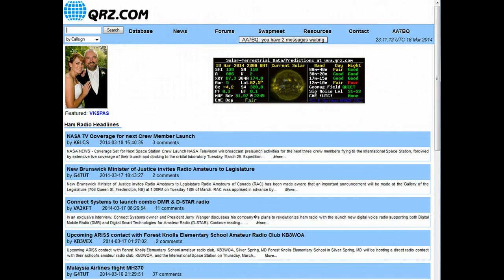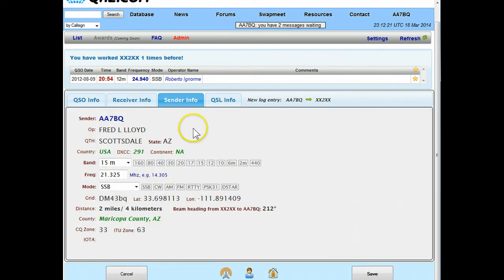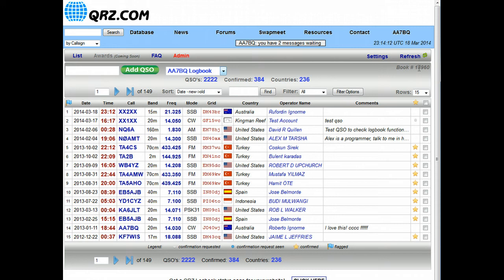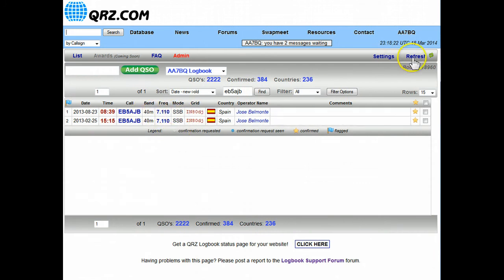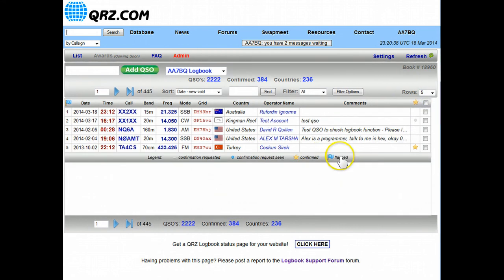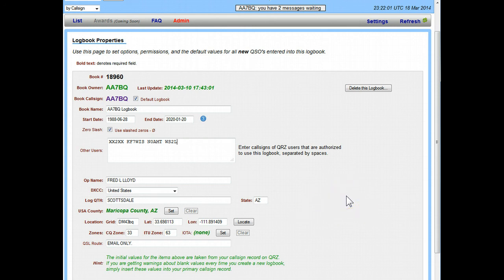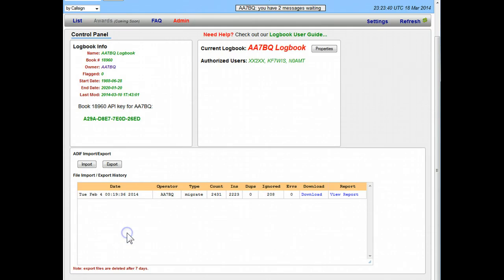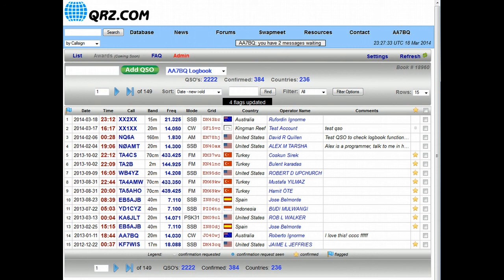QRZ Logbook V2 Introduction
An introduction of the user interface for QRZ V2 Logbook
Be sure and choose the Full Screen option at the lower right of the Video.